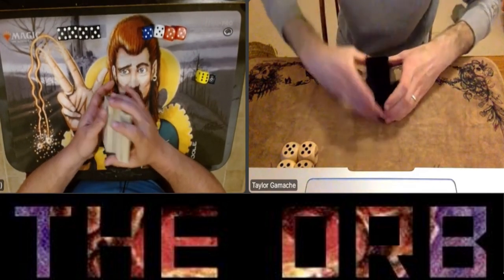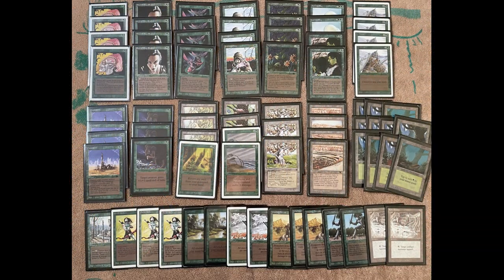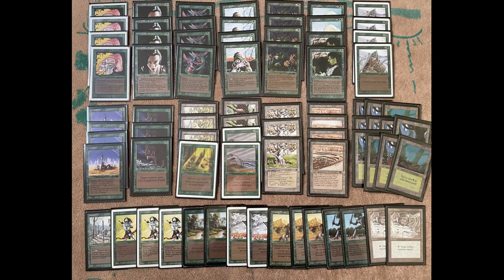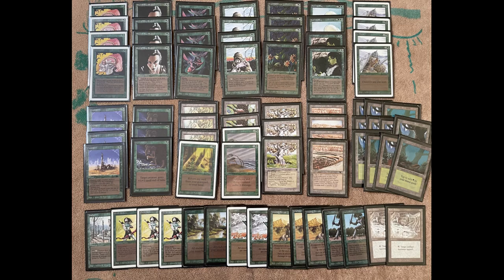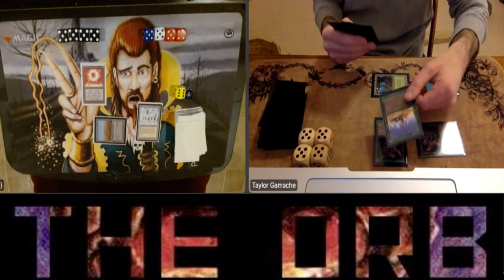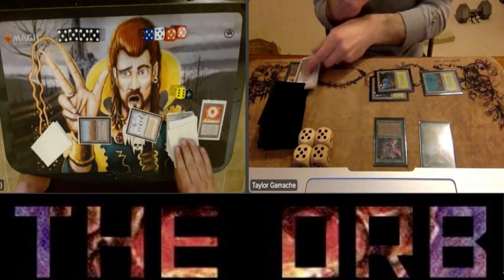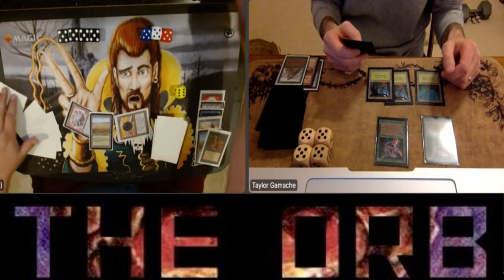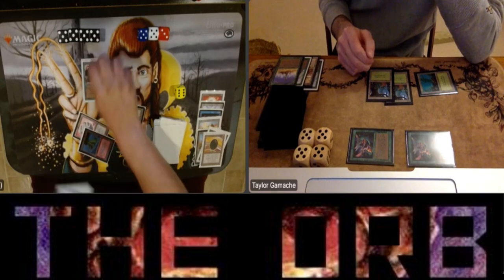Mono Green Kenny Powers VS 5C Serra Geddon 4 Strip Old School Magic the Gathering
Welcome to May 2024 NEOS . This video is round 5 of the monthly tournament! We are playing 4 strip Boreal rules, same as Atlantic Old School with no restriction on Strip Mine. Taylor has thrown a pile of efficient Green cards together VS my 5 color deck that has all of the good cards including Dibs and Ehrnams .